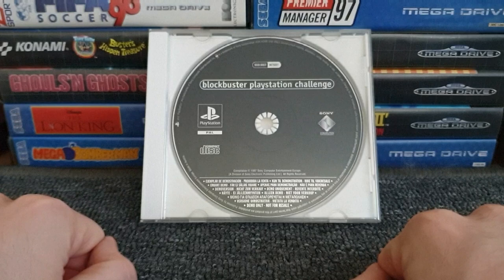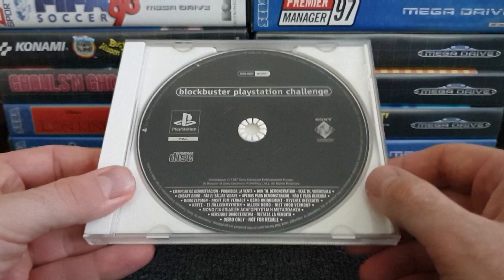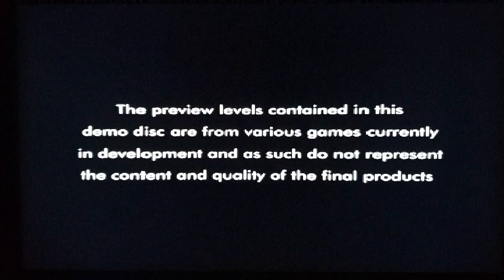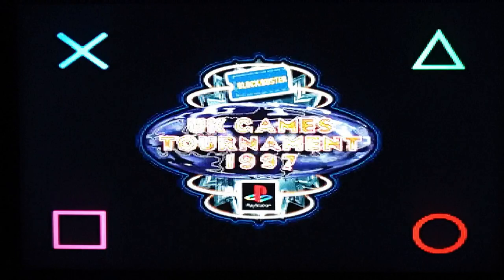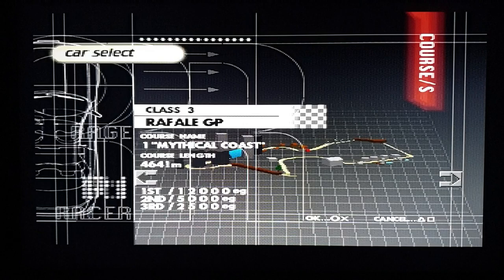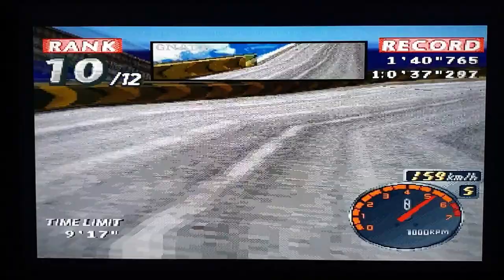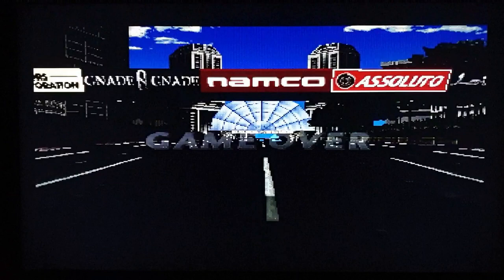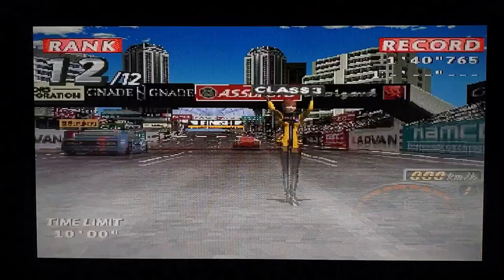Blockbuster Playstation challenge Demo disc, unusual item played!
I bought a bundle of ps1 and ps2 stuff off a friend which included some ps1 demo discs, amongst that was this unusual and quirky little piece, the blockbuster playstation challenge demo disc! In this vid I show you exactly what's on it and share some research into the disc too!

please consider following me on other social media platforms!